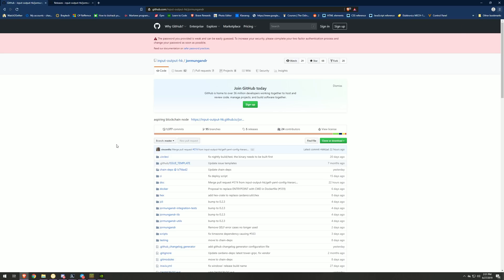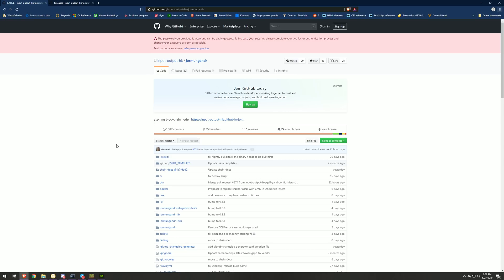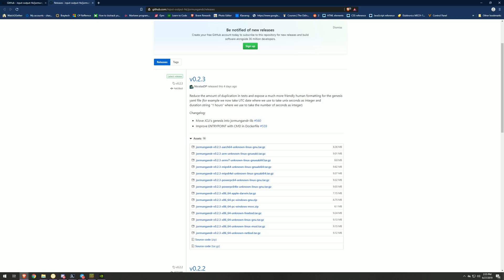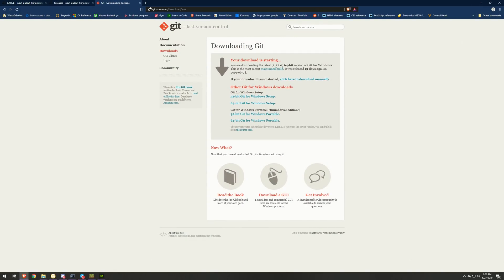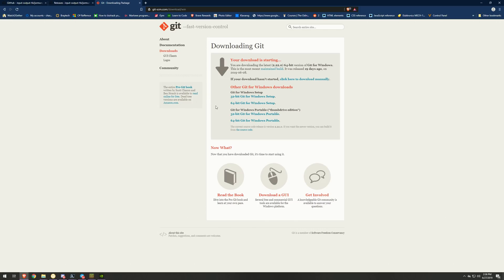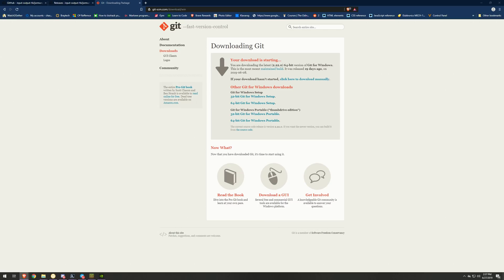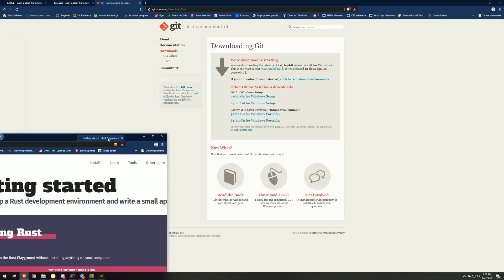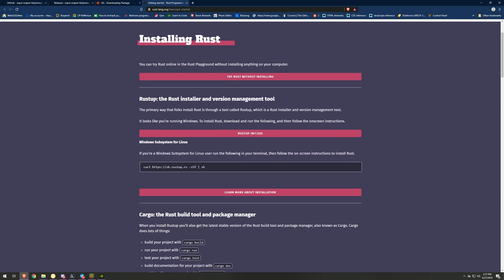How to host a Self-Node in Windows 10 | Cardano Shelly Test-net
Cardano(ADA): DdzFFzCqrhsiPiFR95J64VQsA1aBigynVaW3hw7BqBhDtKpLx283zqwWps8YTPJvA3YhiqL5e2CNPjk5zRD6SqBrq4JS1neEapurdhj4

Bitcoin:  36xgaRmhgr2B8FSy3tN1oPe9rvf3HVKaK2